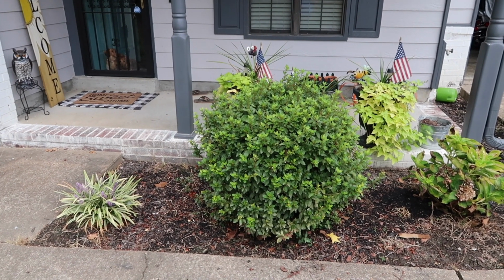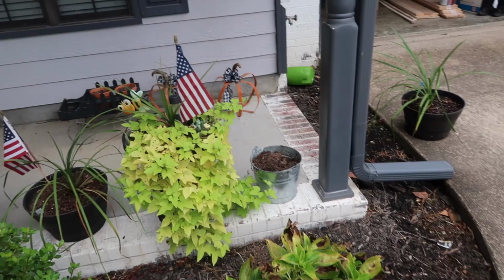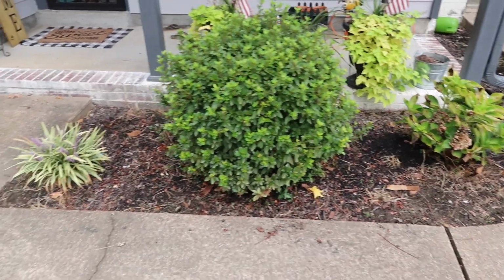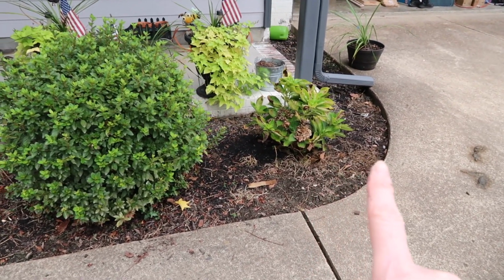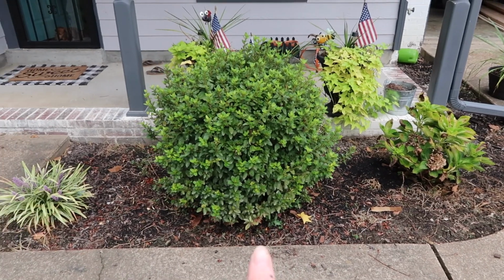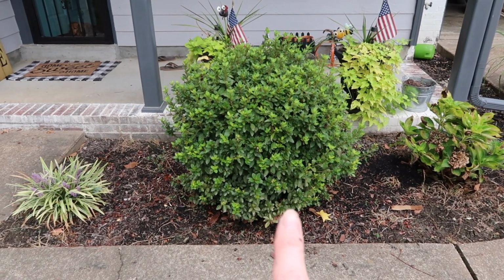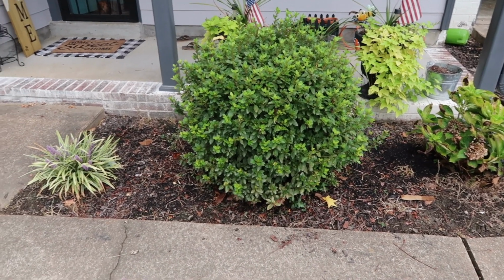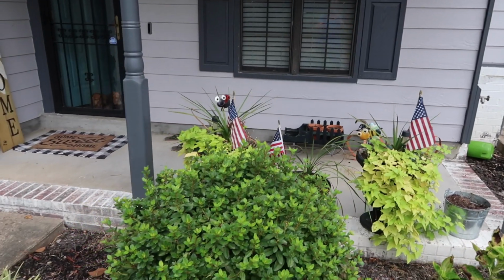Fall Front Porch Clean and Decorate Collab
Collab Host

🗄REFERRAL & Discount  LINKS:
(not a scam at all!!!)